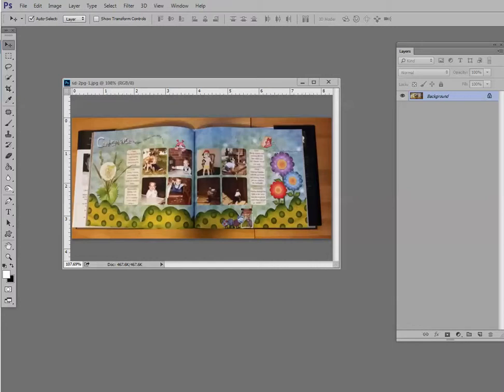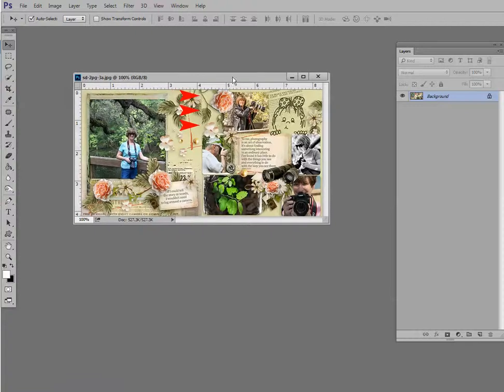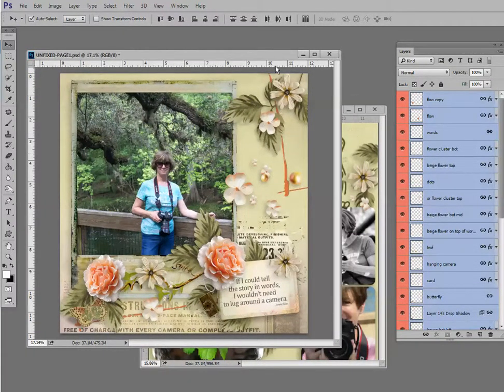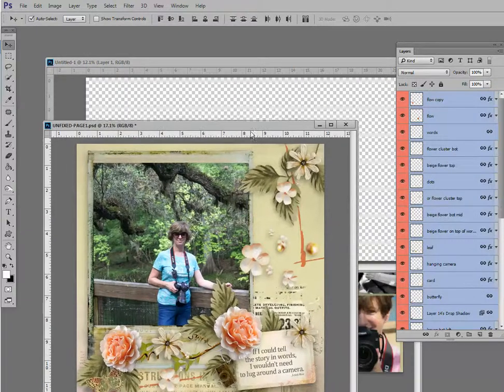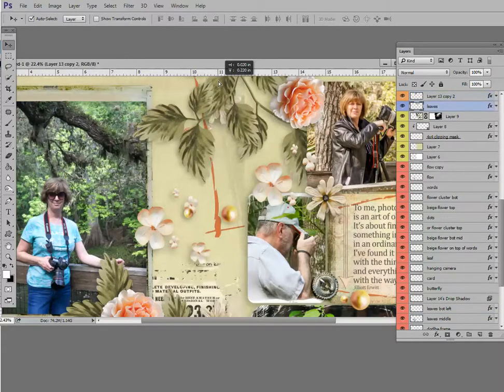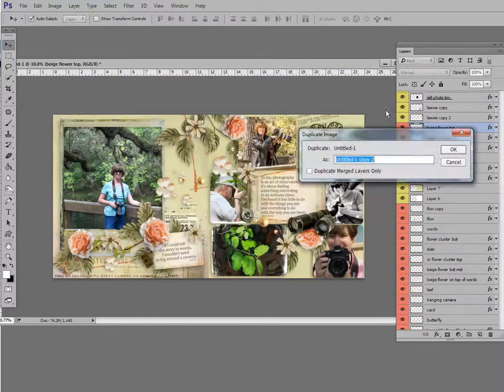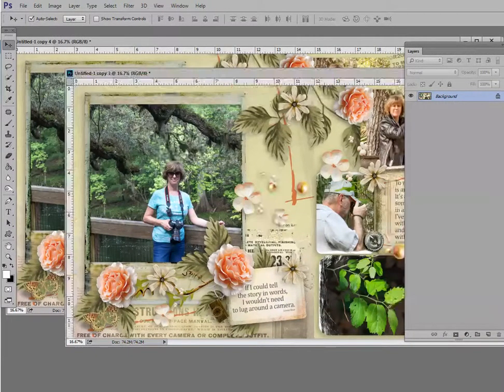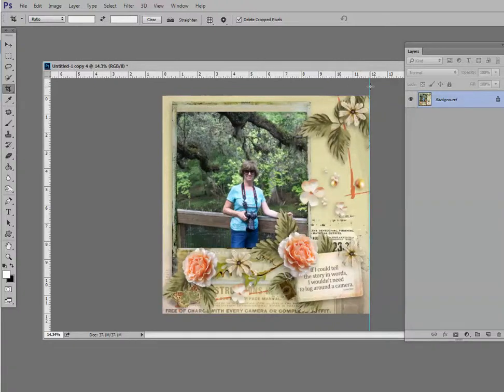Creating 2-Page Digital Scrapbook Page Spreads